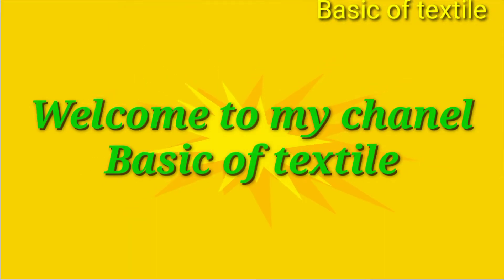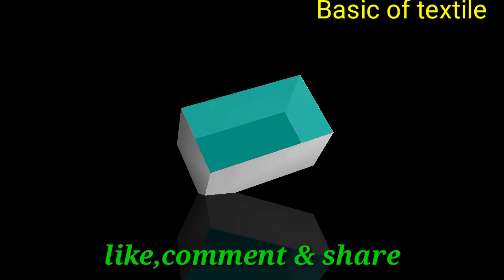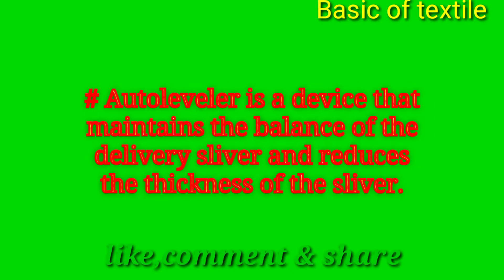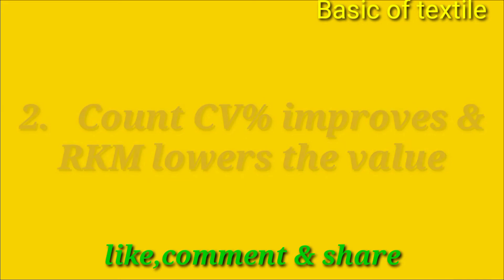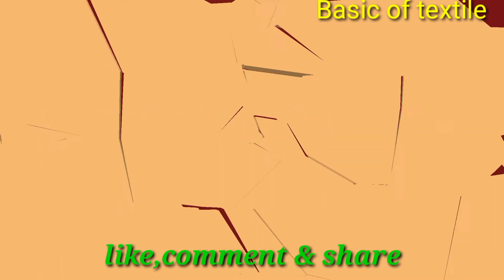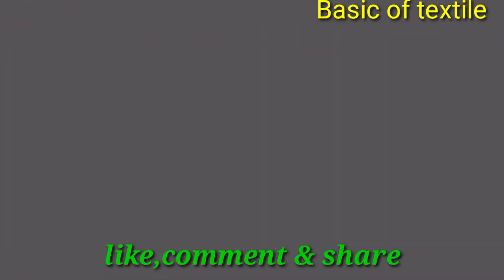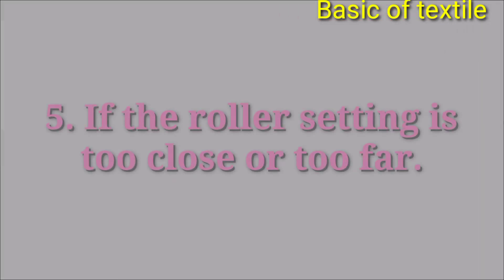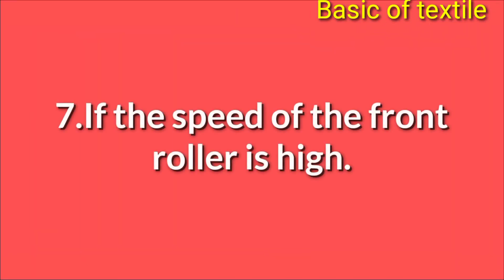Action point of carding machine, Function of auto leveler & Roller lapping in Draw frame.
@Basic of textile

Through this channel you will learn about the basic lessons of textiles